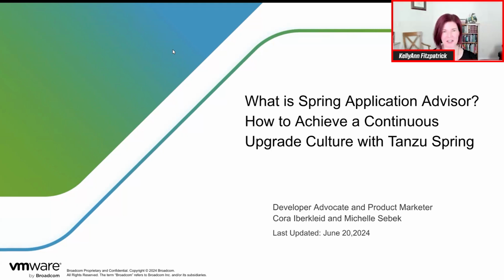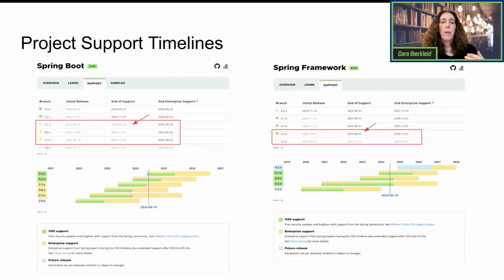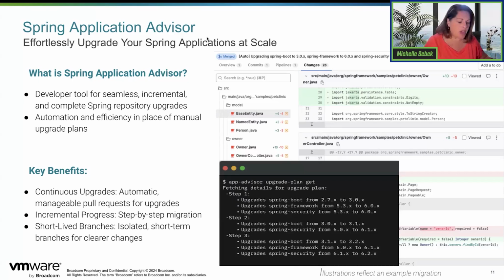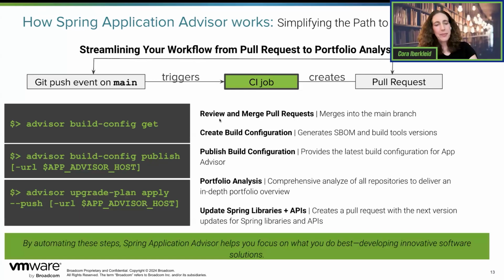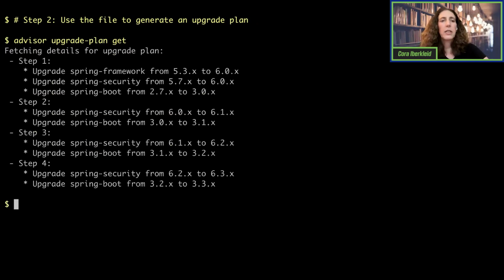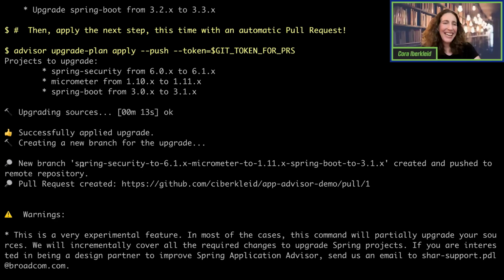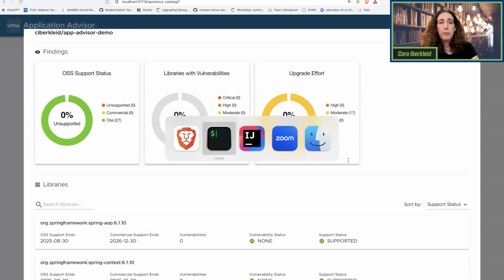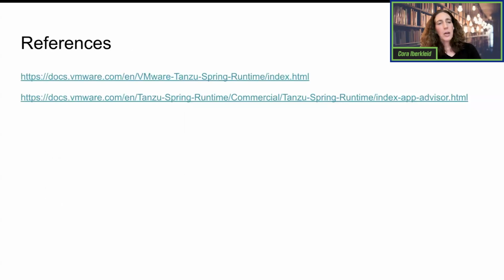What is Spring Application Advisor? How to Achieve a Continuous Upgrade Culture with Tanzu Spring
Building Java applications is one thing, but how do you keep them up to date and compliant (especially with Java’s 6-month release cadence)? RedMonk’s Kelly Fitzpatrick joins VMware by Broadcom’s Cora Iberkleid (Developer Advocate) and Michelle Sebek (Product Marketing Engineer) for a quick look at the Spring ecosystem and a deep dive into Spring Application Advisor, which is designed to keep your Spring applications up to date (and to do so at scale). Also discussed: what is a continuous upgrade culture, and how can Spring Application Advisor help your organization achieve it.

Blog: Elevating Performance with Spring Boot 3.3 and Tanzu Platform: A New Era of Innovation!